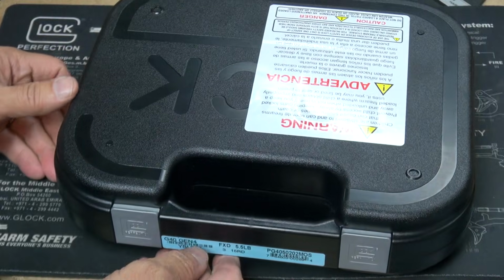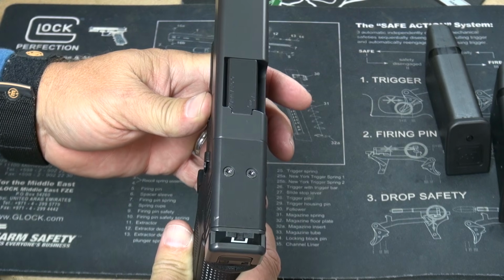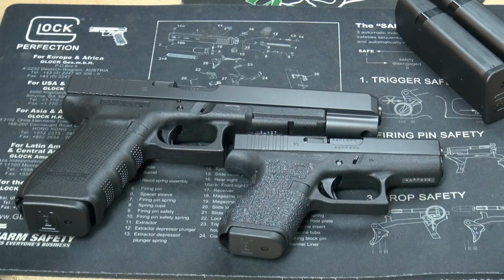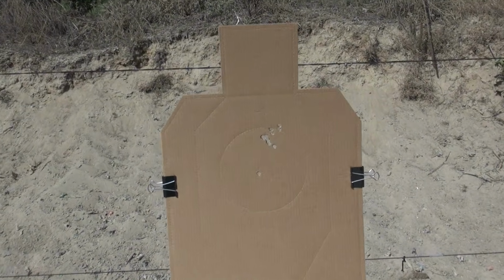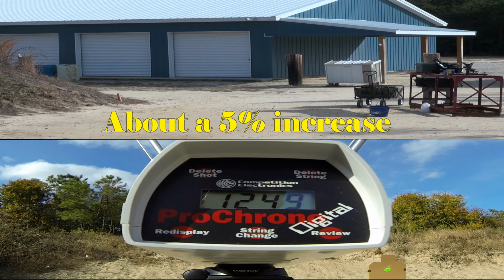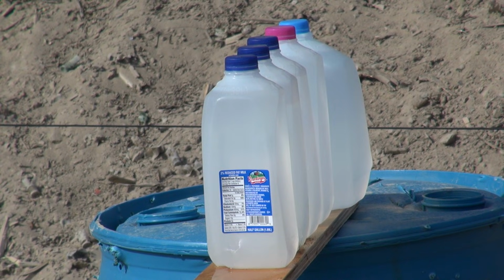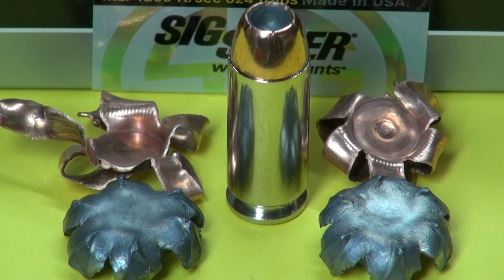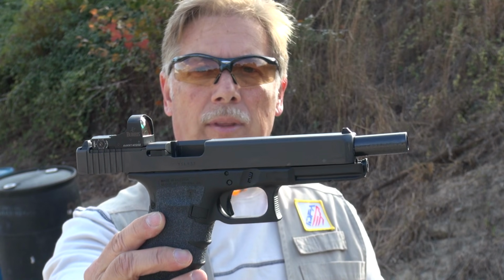Glock 40 MOS 10mm - 1st Hundred